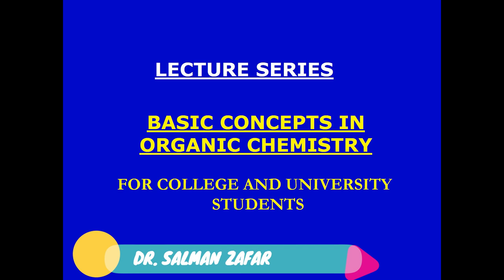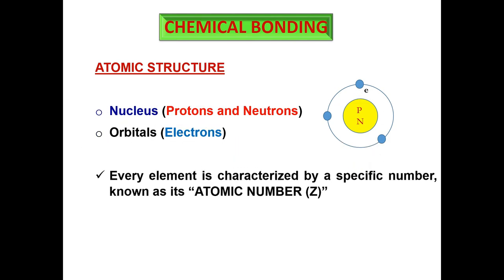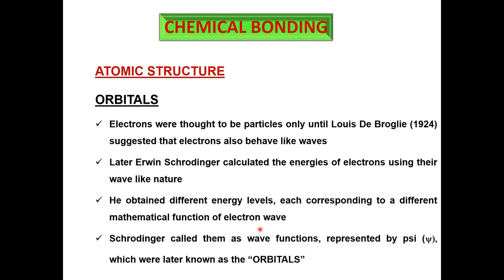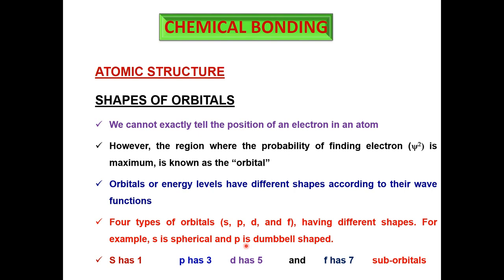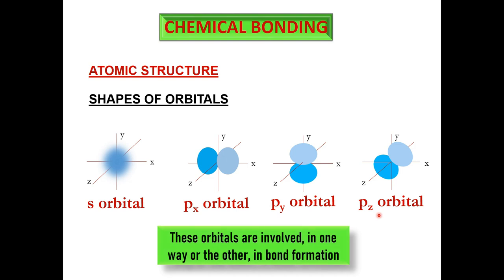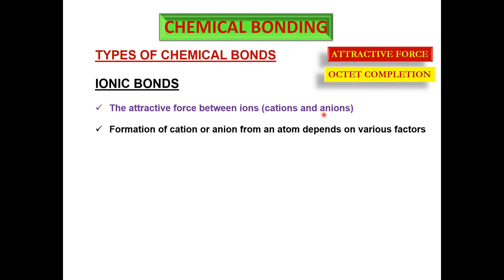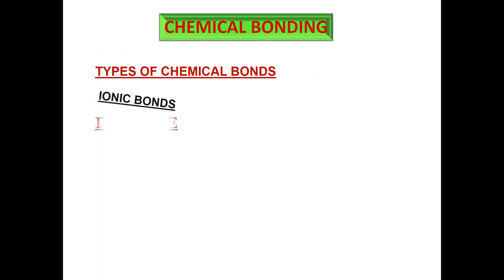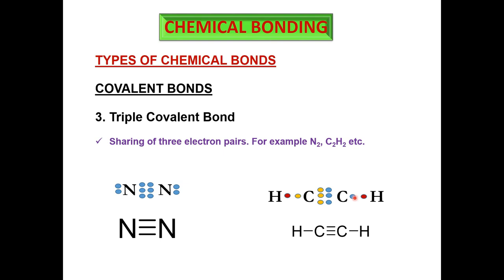Atomic Structure, Chemical Bonding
A brief description of atomic structure and chemical bonding. How ionic and covalent bonds are formed. A basic approach